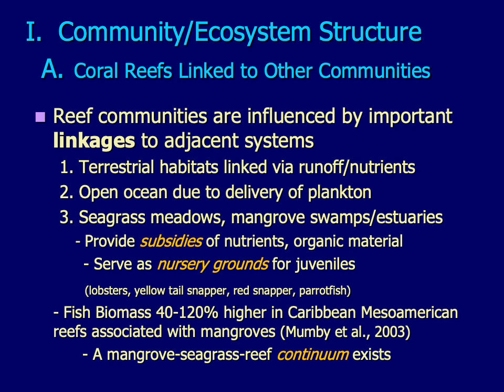Lec Reef_Ecology_Organization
Lecture on the Organization of reefs for Biodiversity and Geology of Coral Reefs course.